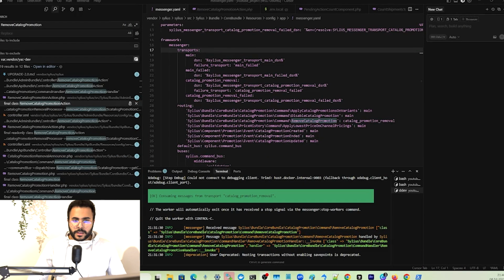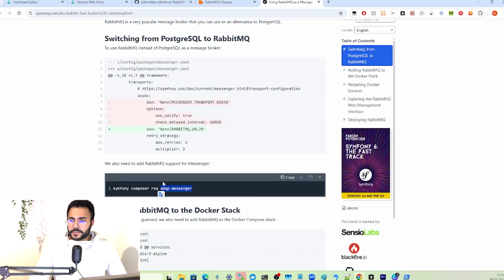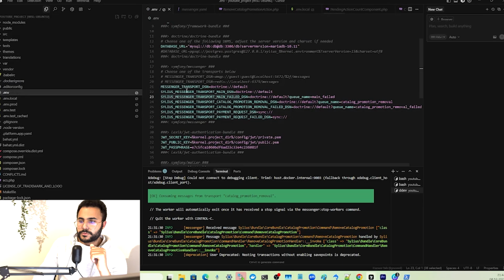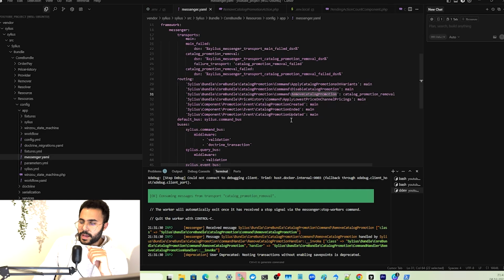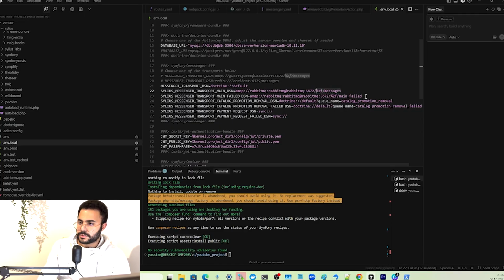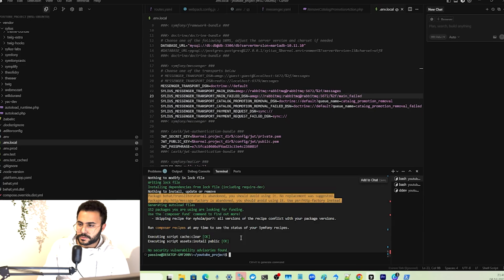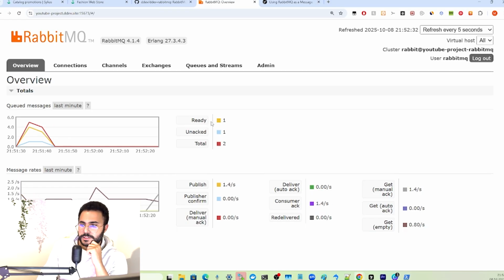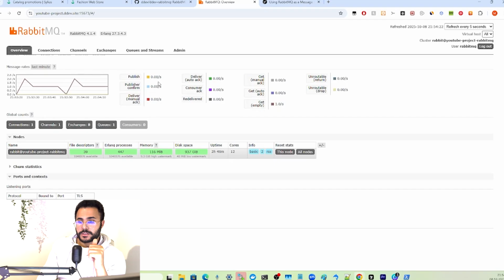Sylius 2.1: Symfony Messenger & RabbitMQ Setup for Async E-commerce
In this deep-dive tutorial, we walk through setting up and configuring the powerful Symfony Messenger Component within a Sylius project, using RabbitMQ as the message broker. This is a crucial step for offloading heavy tasks like generating large reports, sending bulk emails, or integrating with external APIs.

What You Will Learn & Build:

Why Asynchronous? An explanation of why message queues are essential for a scalable e-commerce platform.

RabbitMQ Setup: Step-by-step instructions for getting a RabbitMQ instance running locally (e.g., via Docker).

Messenger Configuration: Configuring the amqp transport in Sylius's messenger.yaml to connect to RabbitMQ.

Message & Handler Creation: How to create a custom Message and its corresponding Handler, and dispatch it in a Sylius context (e.g., after an order is placed).

Running the Consumer: How to run and manage the messenger:consume worker processes to ensure your messages are being processed reliably.

Error Handling: Tips on using the failure_transport for dead-letter queues and retries.

If you are a Sylius developer or architect looking to boost performance and reliability, this is a must-watch!